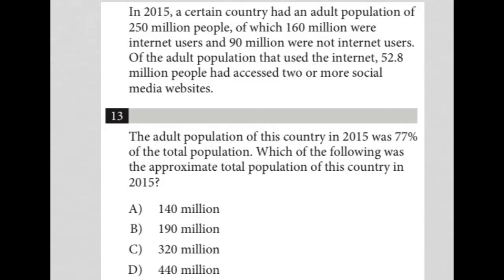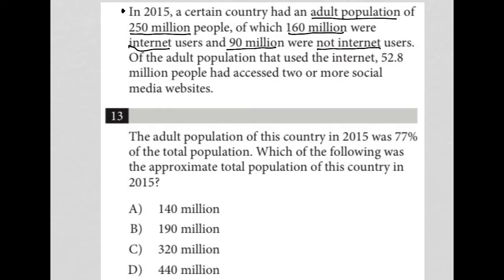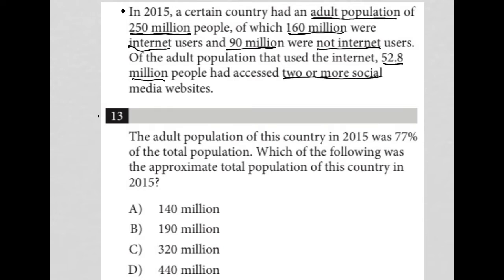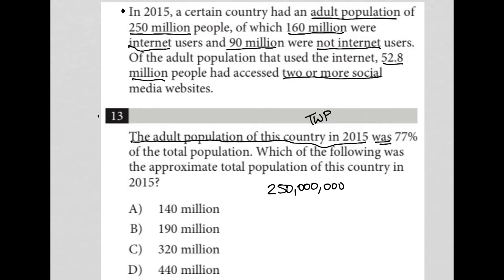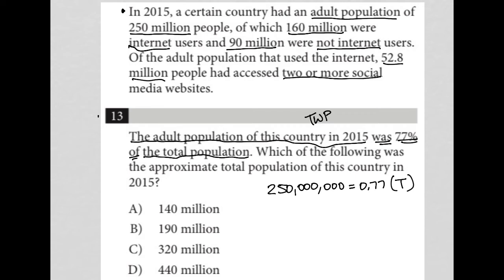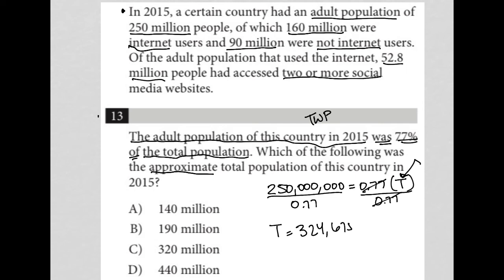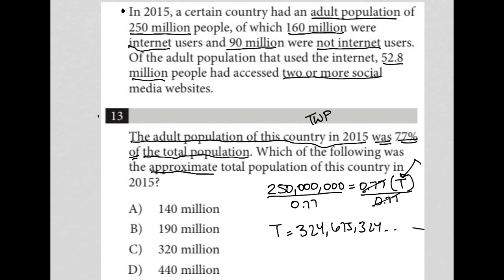The adult population of this country in 2015 was 77% of the total population. Which of the....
Official October 2022 SAT Section 4 Question 13:

The adult population of this country in 2015 was 77% of the total population.  Which of the following was the approximate total population of this country in 2015?